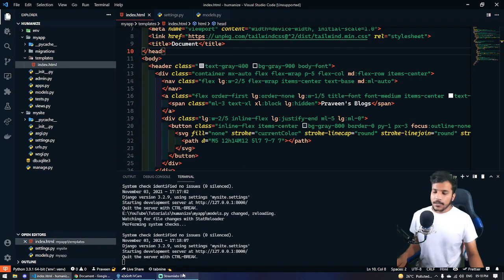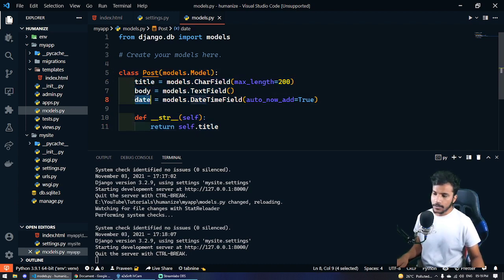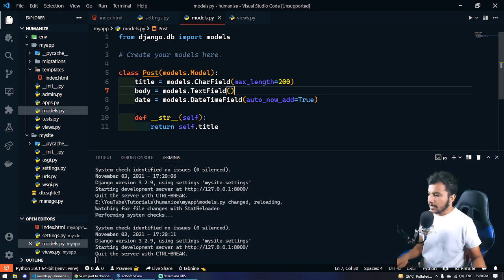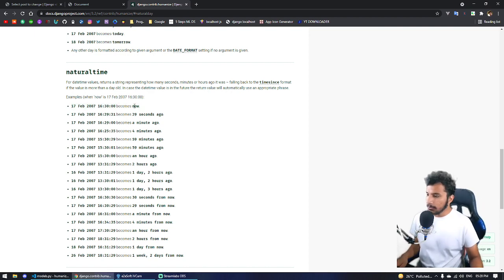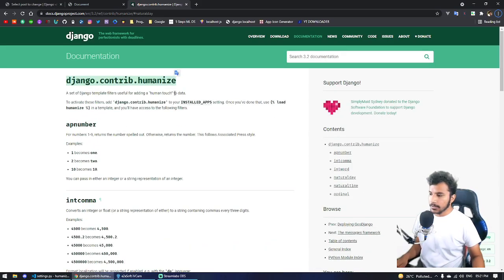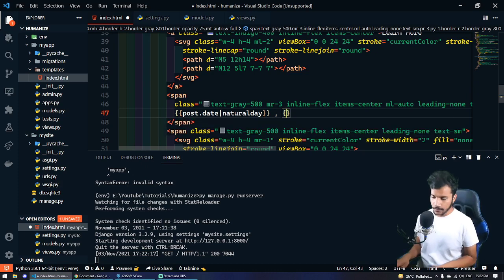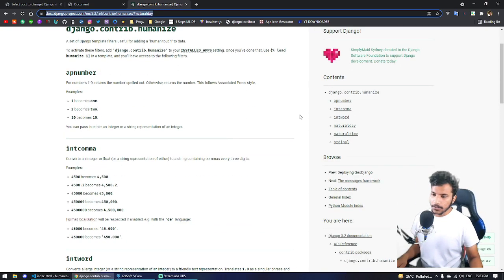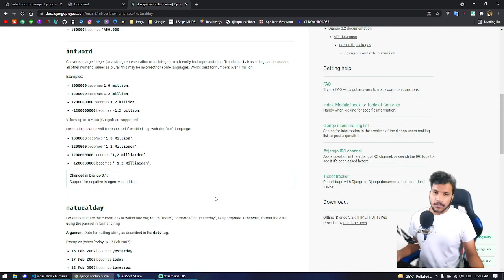Django Humanize Tags